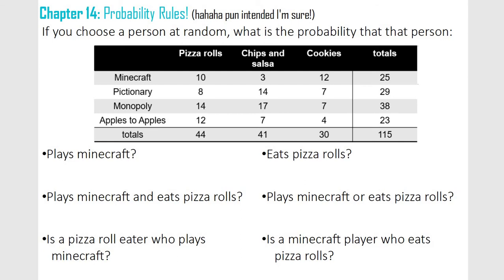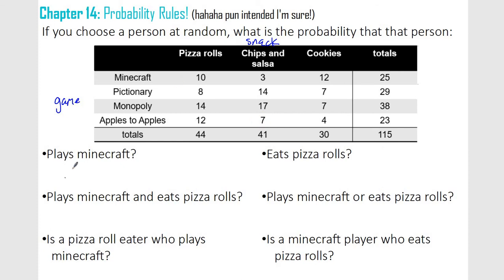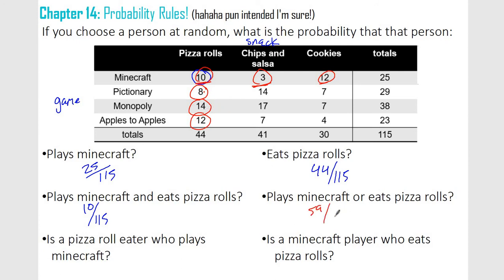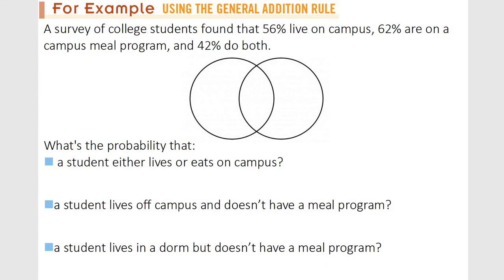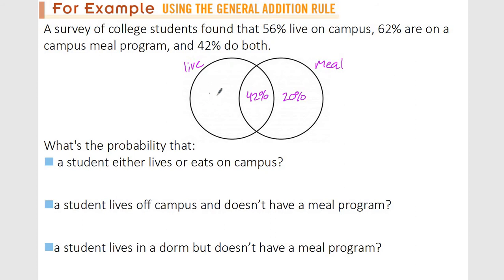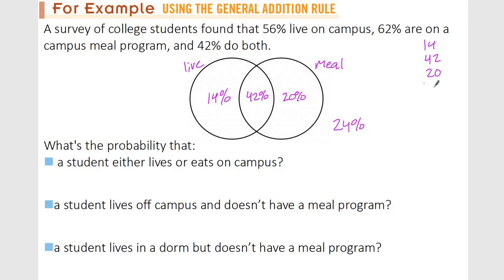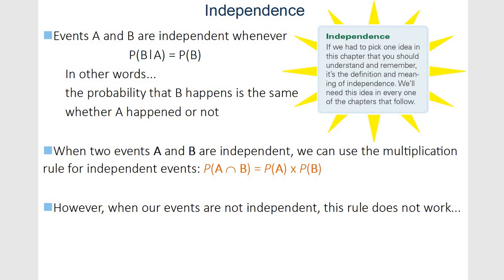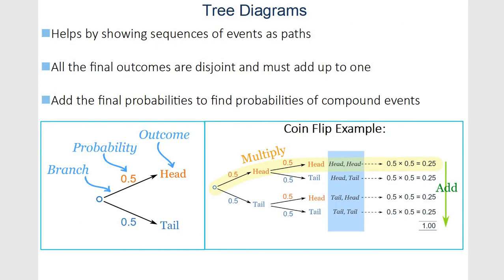stat - ch 14